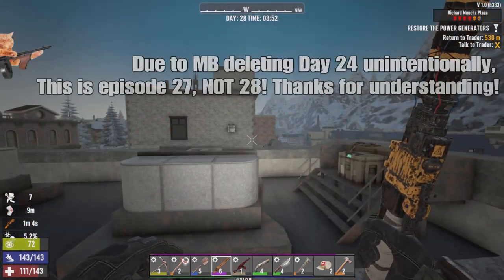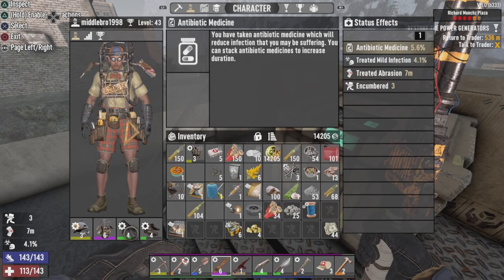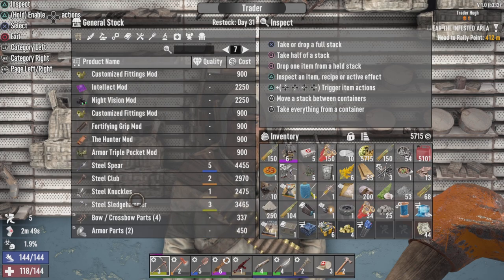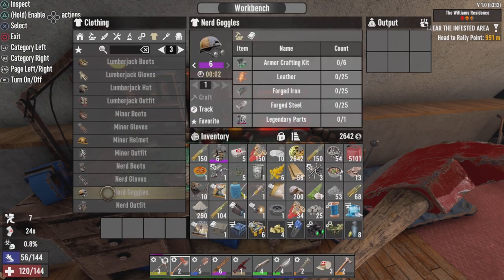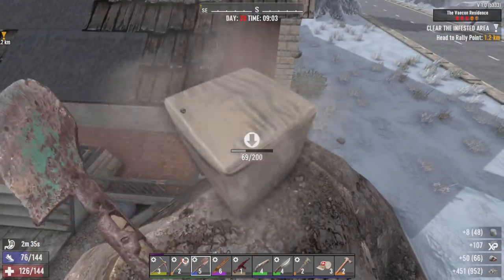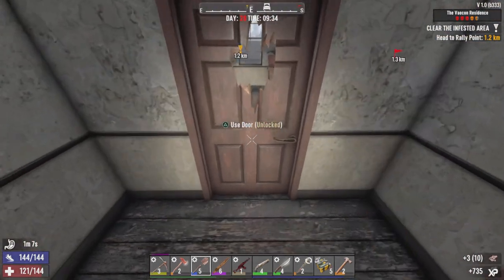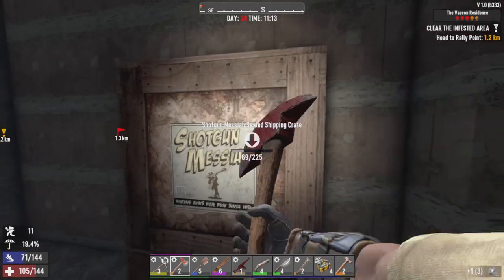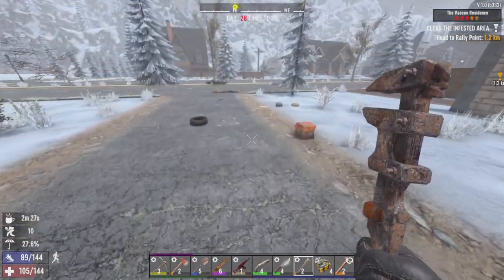The MOST CHAOTIC HORDE NIGHT IVE DEALT WITH YET! - 7 Days Console Version